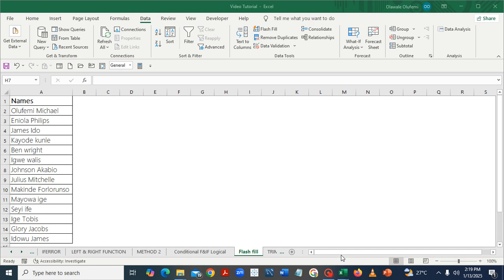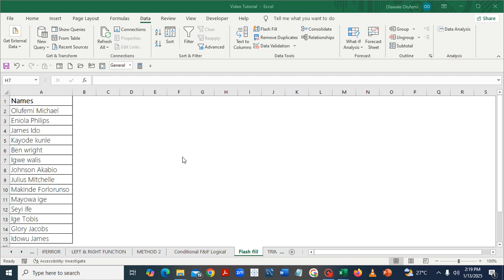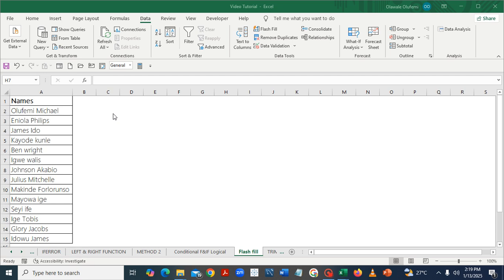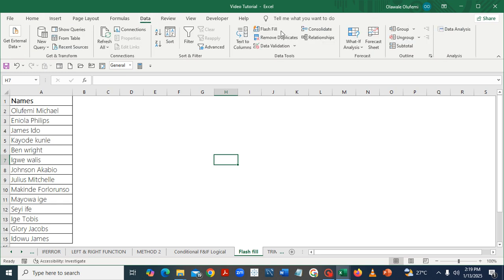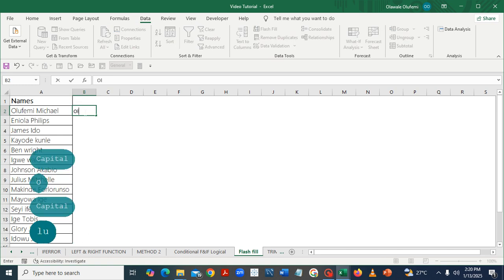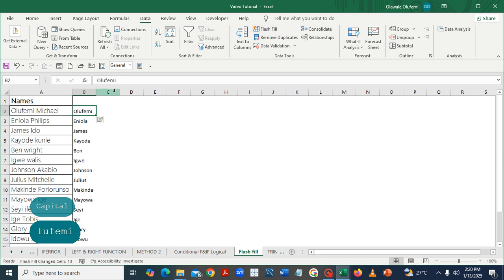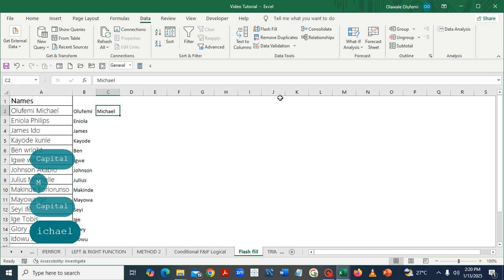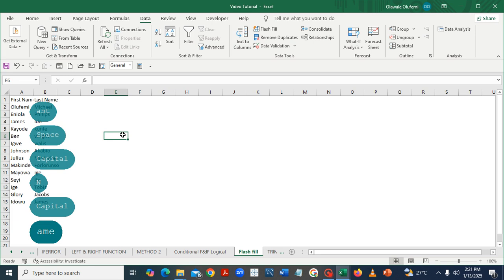Excel Flash Fill: Automatically Fill Data in Seconds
Learn how to use Flash Fill in Excel to quickly format, combine, or extract data automatically! ✅